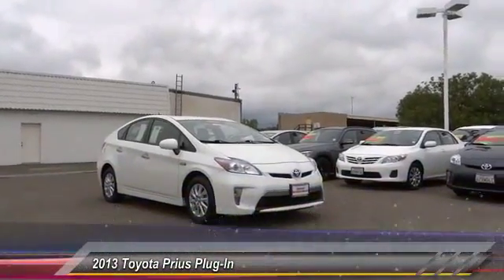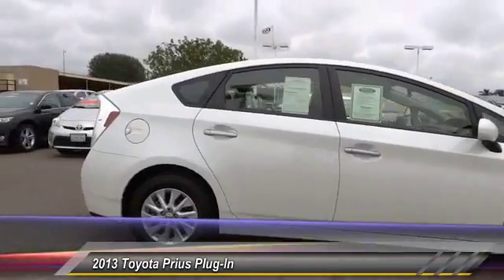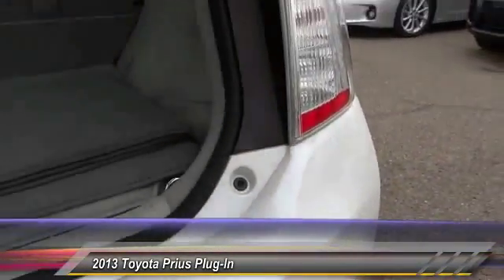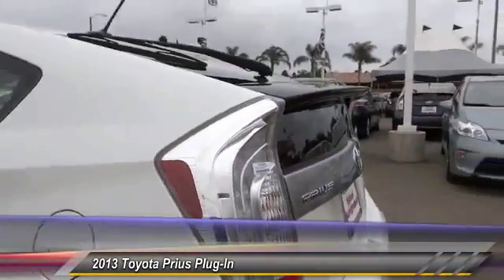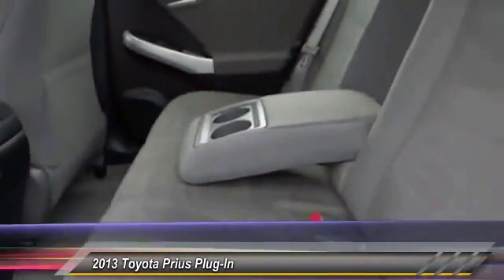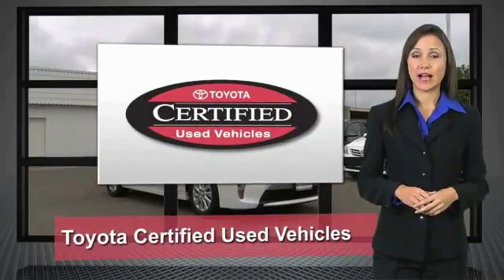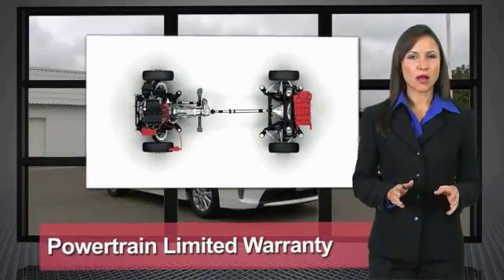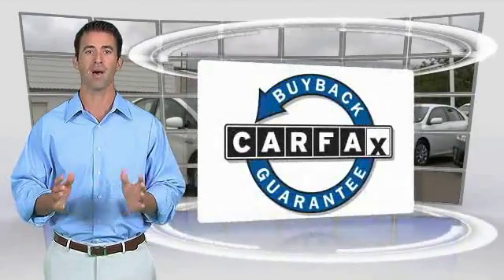2013 Toyota Prius Plug-In Toyota Of Huntington Beach 360190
2013 Toyota Prius Plug-In 5dr HB

18881 Beach Blvd.

TOYOTA OF HUNTINGTON BEACH PROUDLY SERVING ORANGE COUNTY, HUNTINGTON BEACH, COSTA MESA, GARDEN GROVE, IRVINE, WESTMINSTER, AND SURROUNDING SOUTHERN CALIFORNIA LOCATIONS. THIS WHITE 2013 Toyota PRIUS PLUG-IN IS EQUIPPED WITH A 1.8L DOHC 16-valve VVT-i Atkinson-cycle I4 hybrid engine, AUTOMATIC TRANSMISSION, AND RECEIVES AN ESTIMATED 51 City/49 Hwy MPG. OR VISIT US AT 18881 BEACH BLVD HUNTINGTON BEACH, CA 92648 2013 Toyota PRIUS PLUG-IN 5dr HB Stock #: 360190 | VIN: JTDKN3DP9D3037393 | 2013 Toyota Prius Plug-In 5dr HB Toyota of Huntington Beach